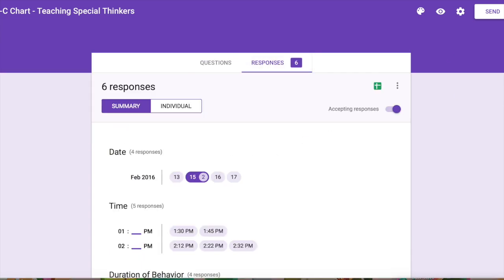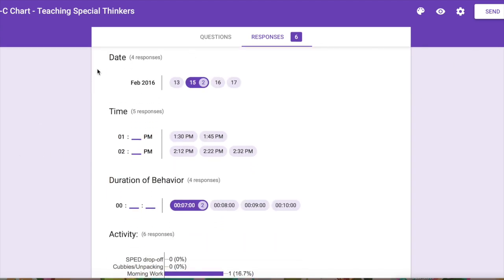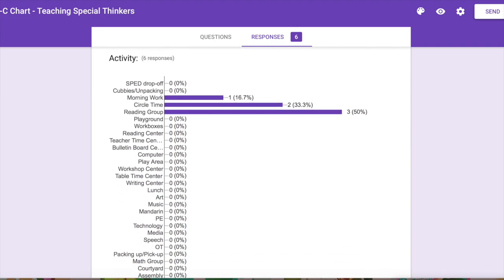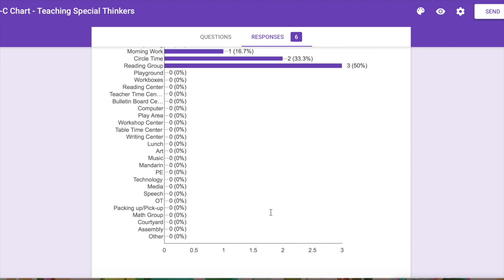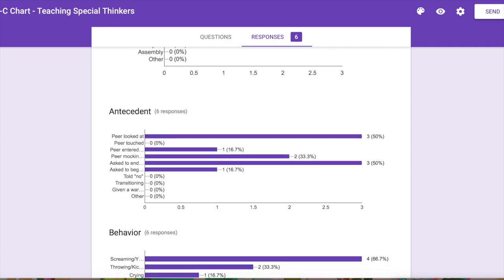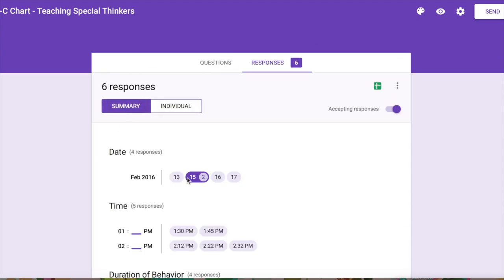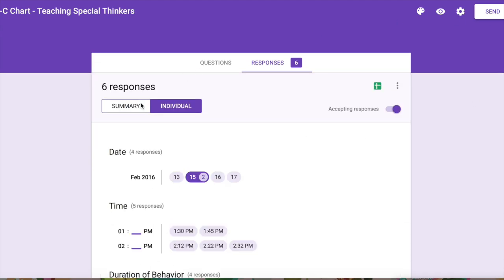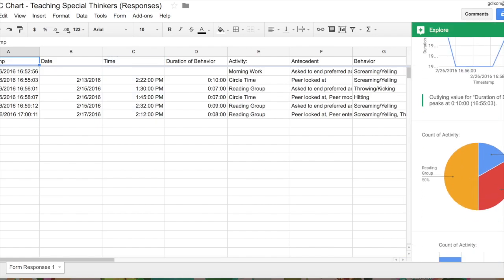How to See Summaries of Data Collected Through Google Drive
This video is about How to See Summaries of Data Collected Through Google Drive